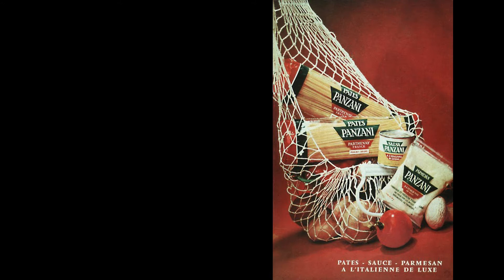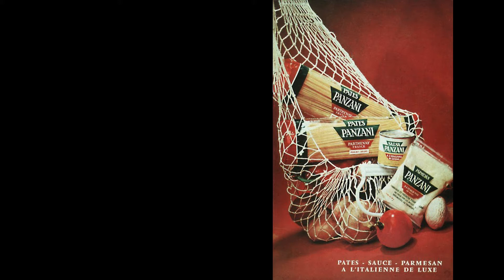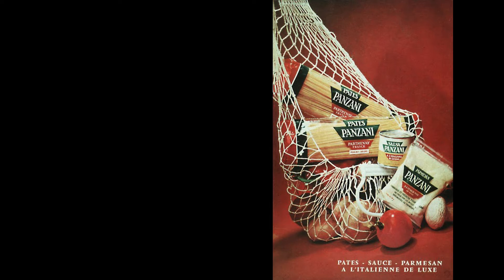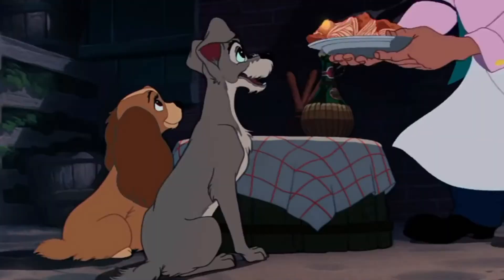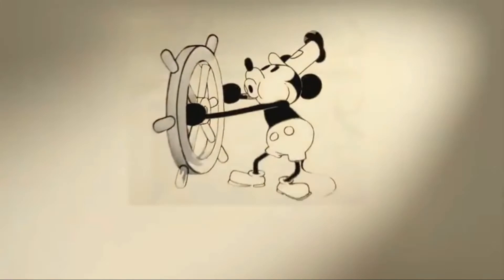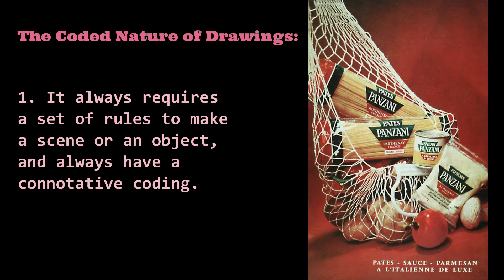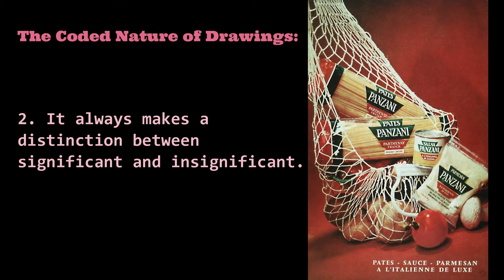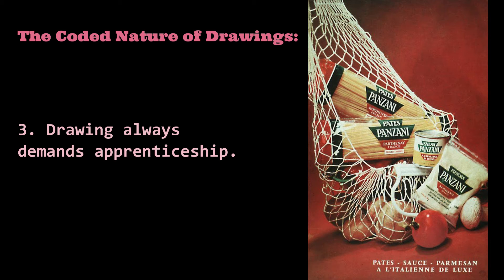The Rhetoric of the Image by Facciamola Finita Group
This video explains Roland Barthes' classic essay Rhetoric of the Image. This is created by a group of fourth year students taking AB English Language in Bicol University, College of Arts and Letters, namely: 1. Samantha Amistoso, 2. Christine Fay Hamor, 3. Genefe Rosello, 4. Rosalie Gripon, and 5. Kaila Patrimonio.